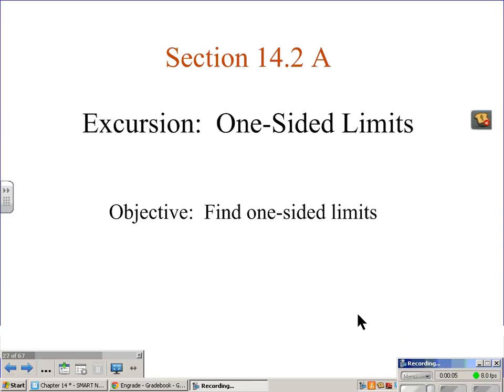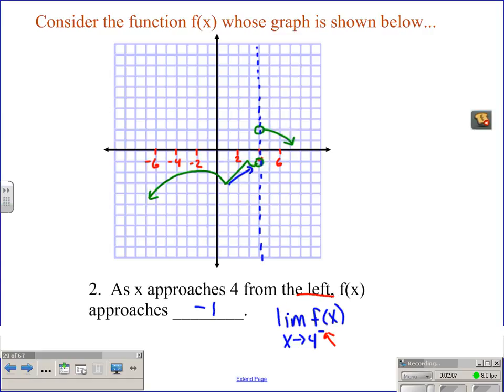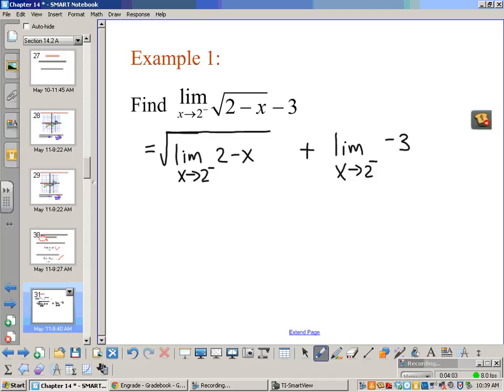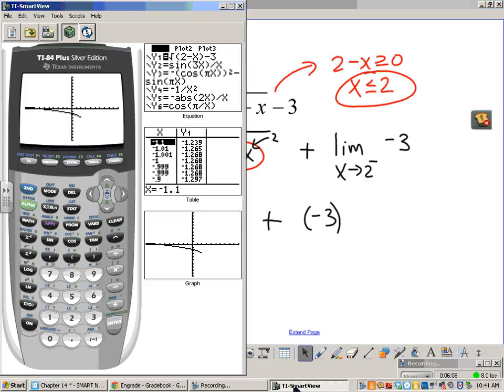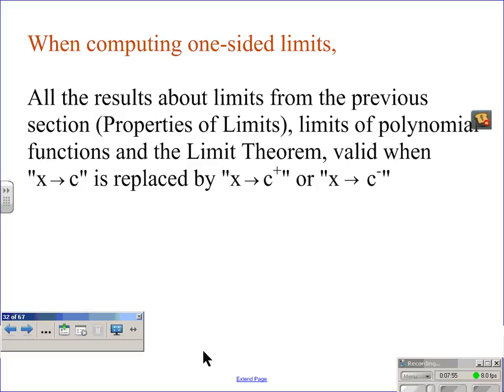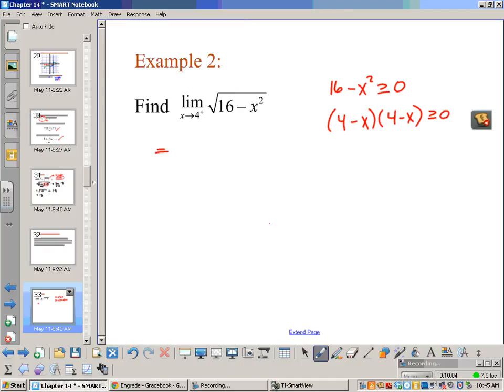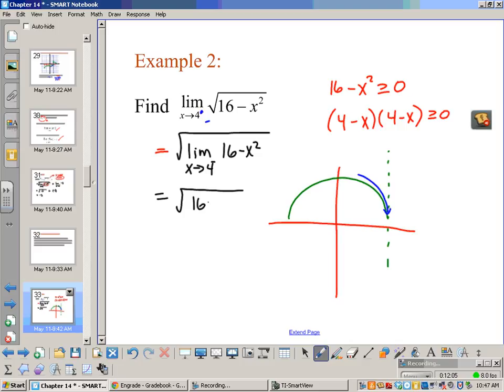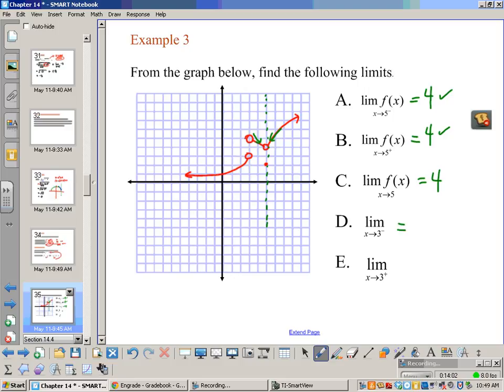14 2A One Sided Limits